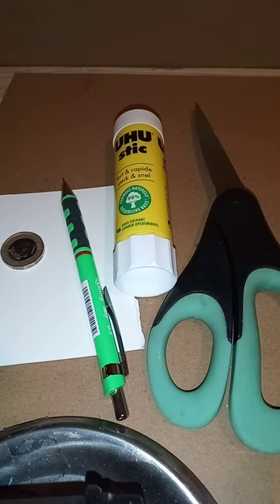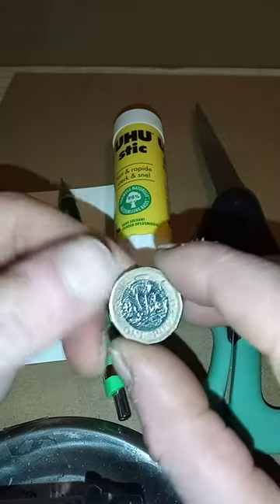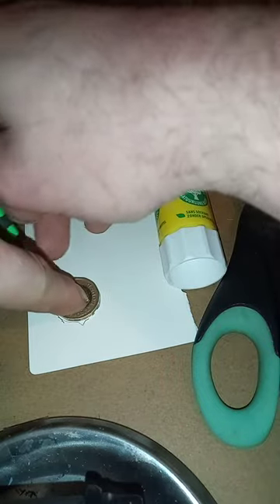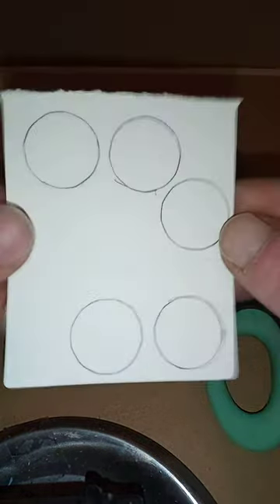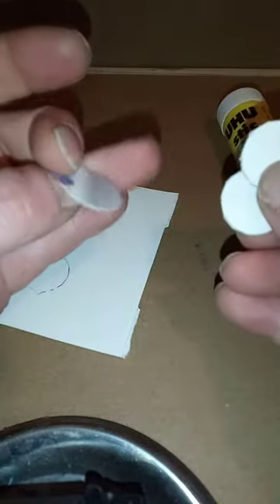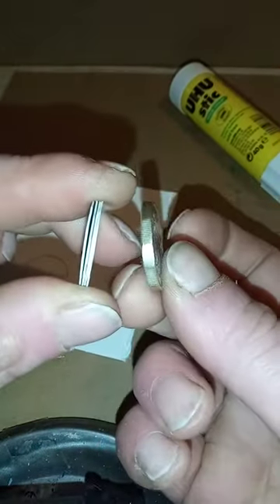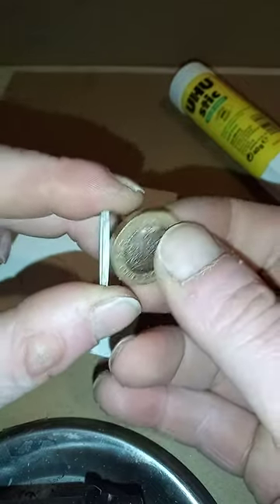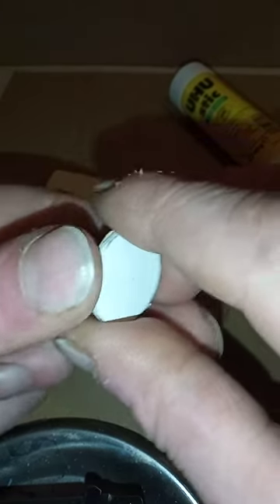🤑 LIFE HACK Get a Shopping Trolley Without putting Coin in 😁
A simple and easy way of getting a Shopping Trolley / Cart without putting money in it so to discard the Trolley later.
A Life Hack for us Lazy People that can't be bothered to Return the Trolley.